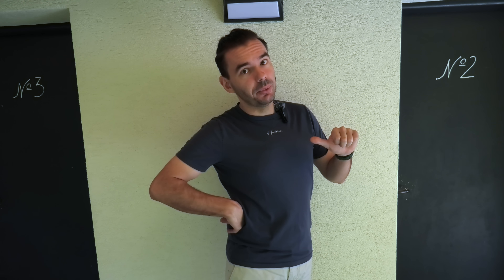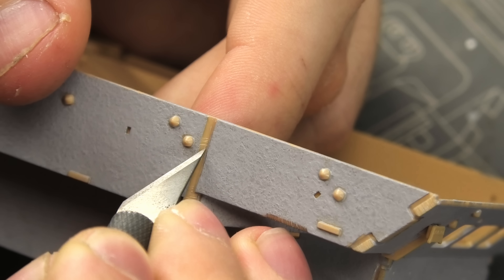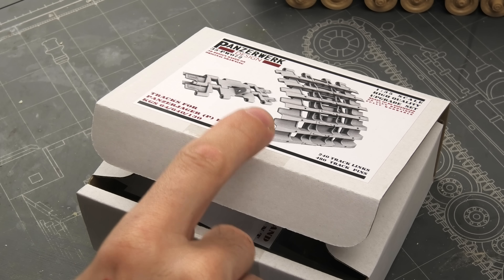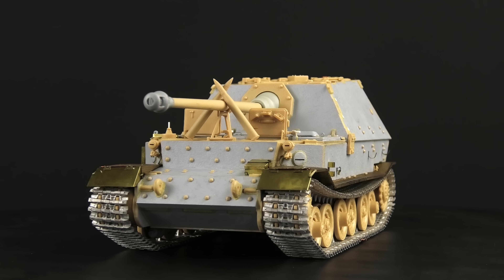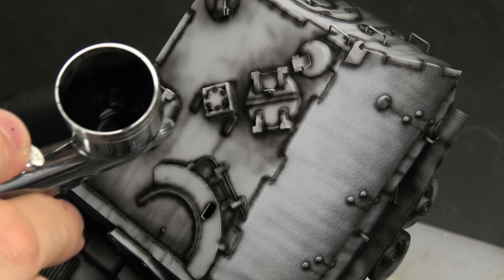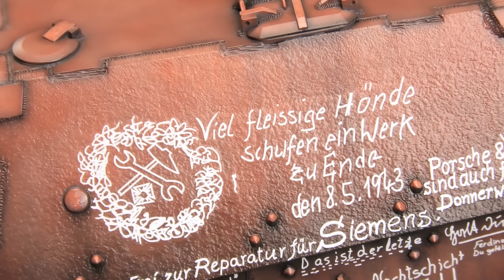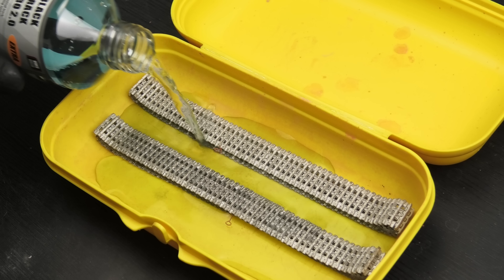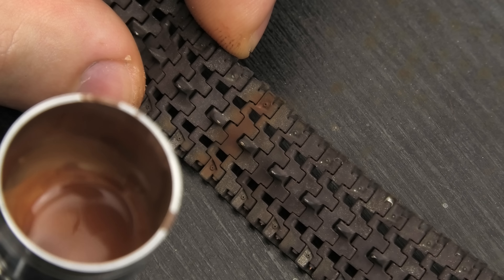Let's Paint a FACTORY FRESH Ferdinand in OXIDE PRIMER!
My friends, building a tank that's brand new doesn't always have to be about perfectly clean paint finishes. Red oxide primer is one of the most exciting paint jobs on armor models, and it offers great weathering possibilities!